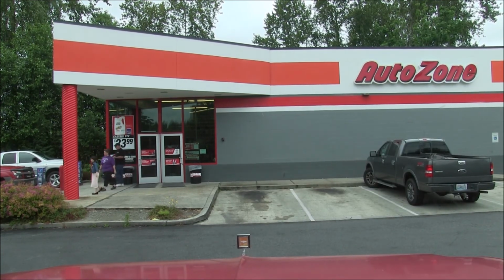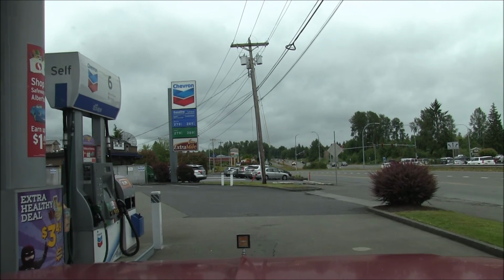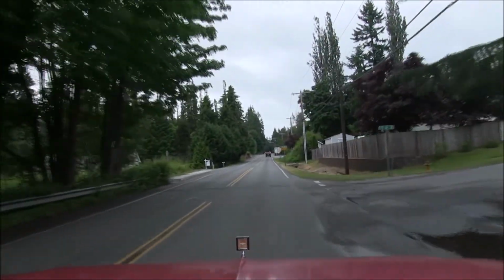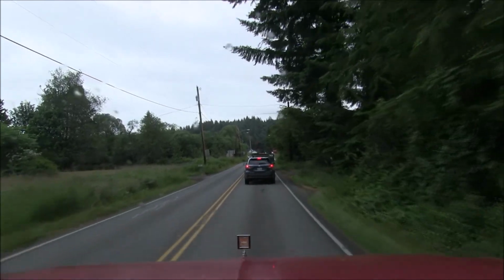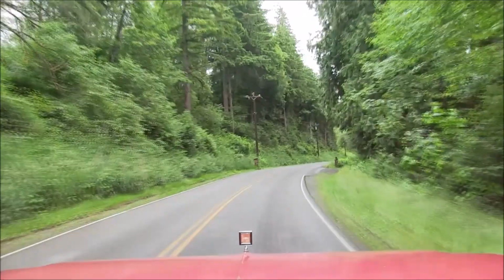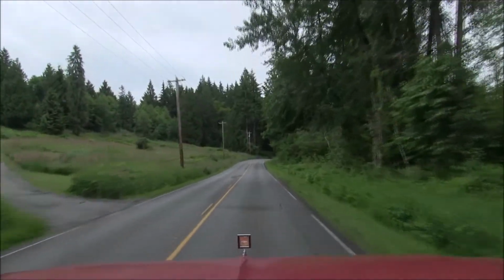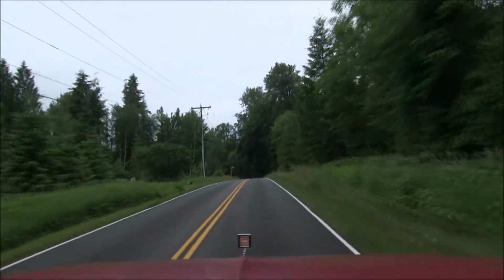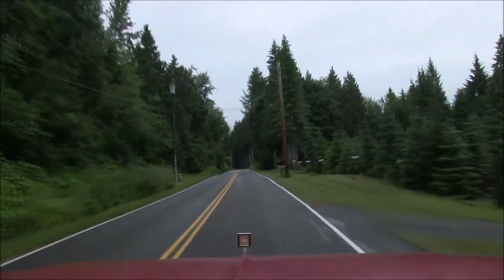June 18 2017 Update Drive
Haven't done one of these for a while- Driving and updating, what's been going on, and what's to come.